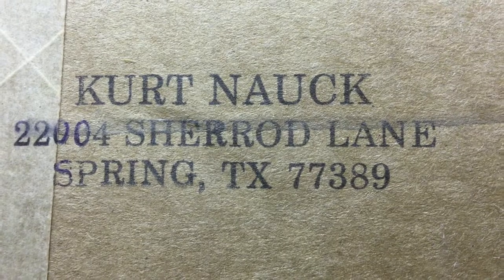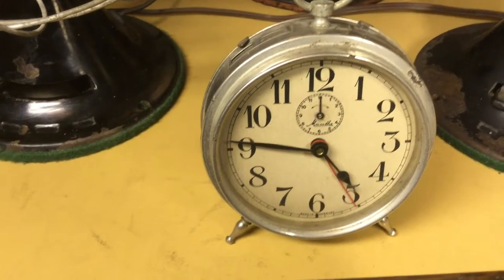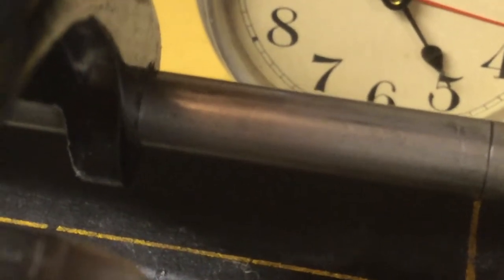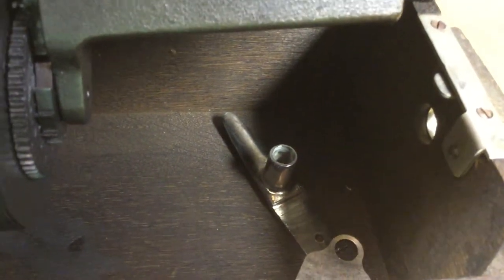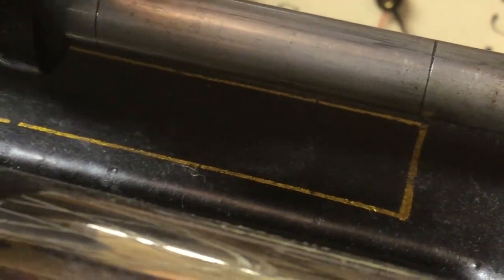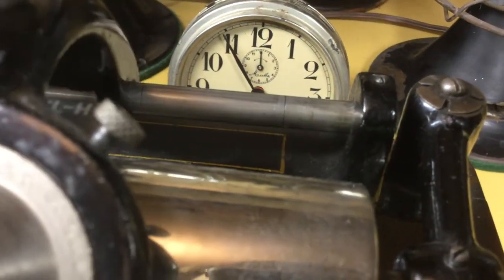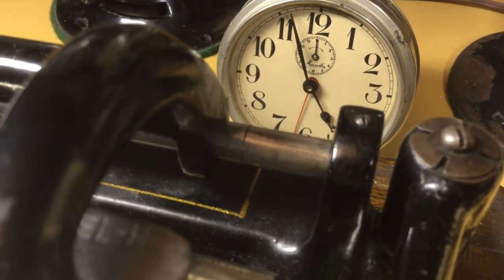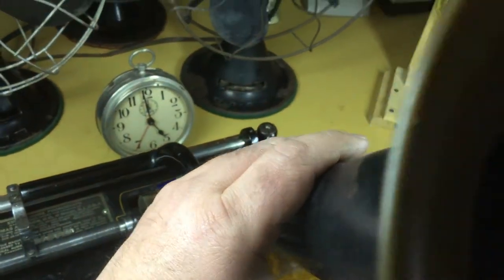How to adjust the speed of an Edison Phonograph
How to set the mandrel shaft to 160 rpm without a strobe.
This is shown with a model B 'Home' phonograph, but applies to any machine with the two marks 1-6/10" apart. if your machine does not have the two marks, it would be a simple matter to make marks on a piece of paper 1.60" inches apart and place it on the machine in a convenient place.

I want to say thanks again to Kurt Nauck and company for the outstanding job they do conducting the vintage record auctions. They are very conservative in their ratings of records, and I am impressed by the care they take with describing and grading items, and the great care in packing items for shipping.